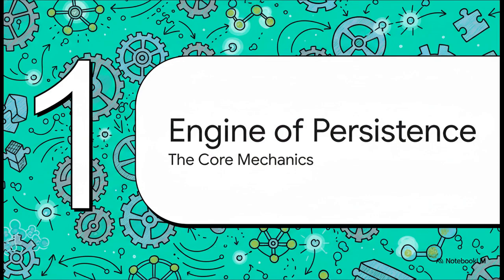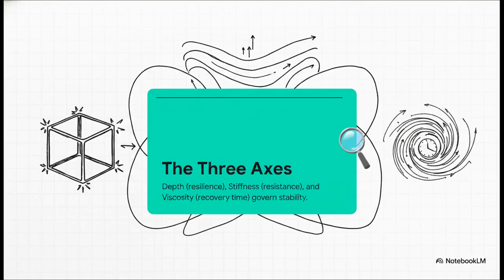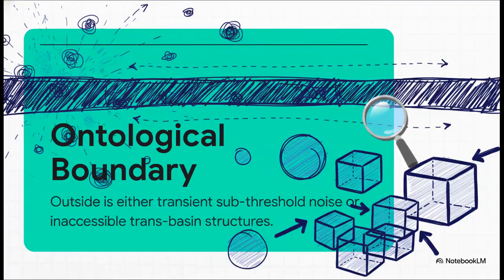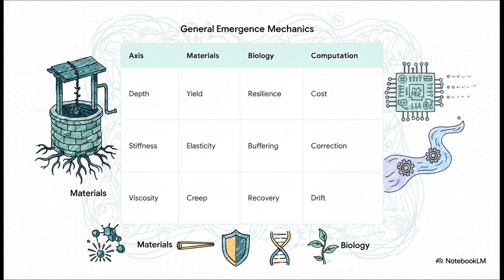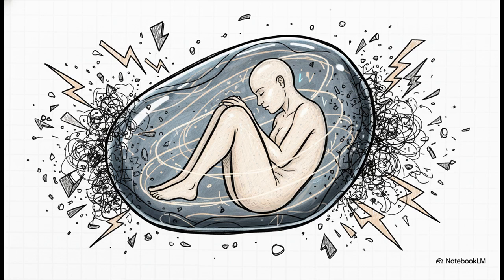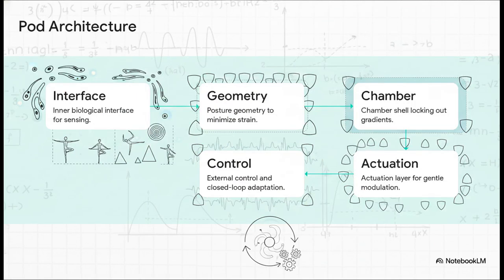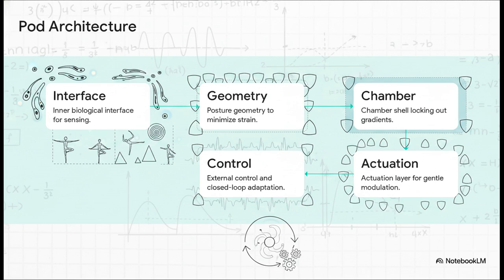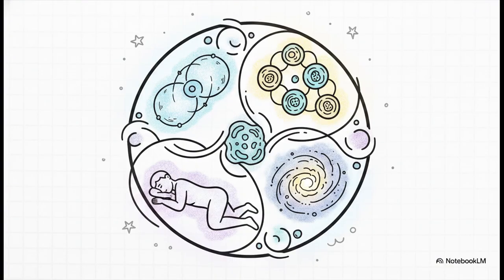The Big Picture – What GEM Really Means for How the World Works | GEM Lesson 8 (Series One Finale)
In the final lesson of Series One we step back and see the full picture. How do Depth, Stiffness, and Viscosity work together to create stable systems, from particles to planets to people? Why does persistence matter, and what does GEM actually change about how we understand reality?

A clear, hopeful summary of the core ideas and why they matter — with a look ahead to Series Two.

THE LITERATURE